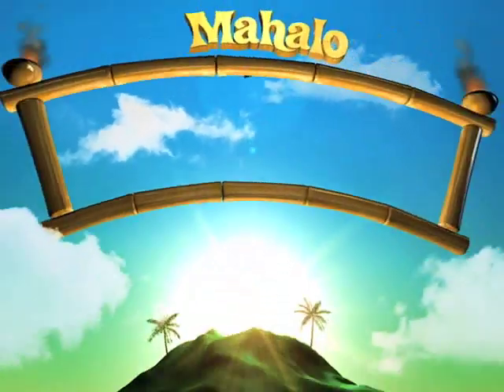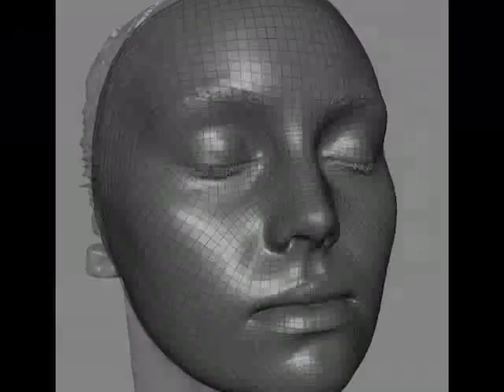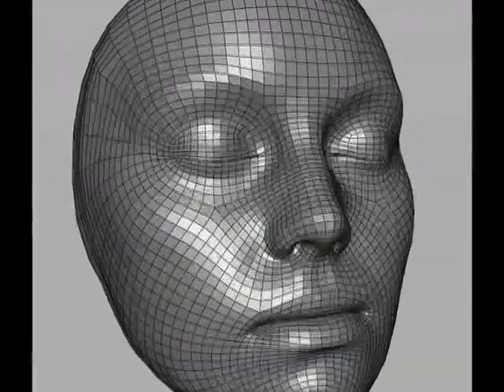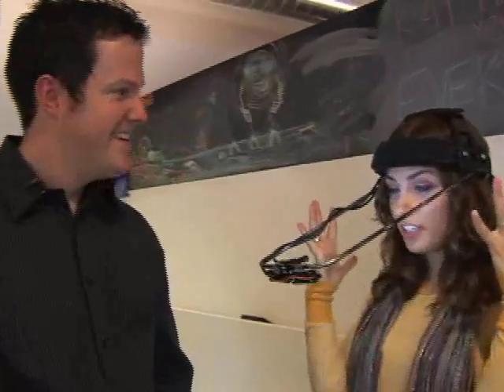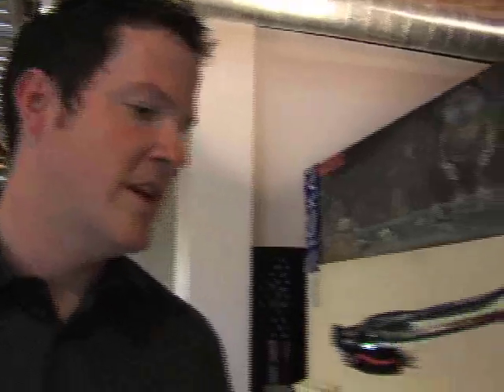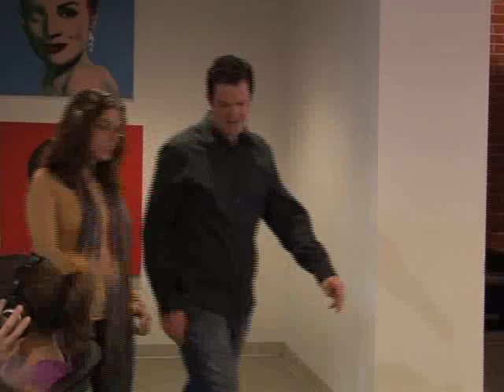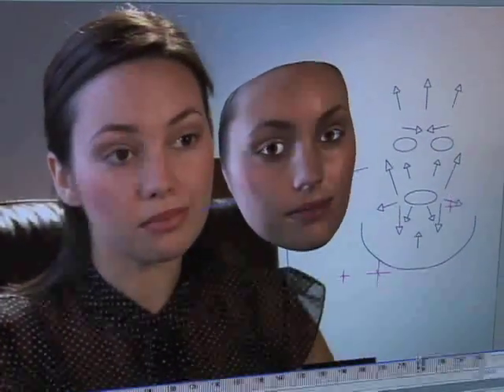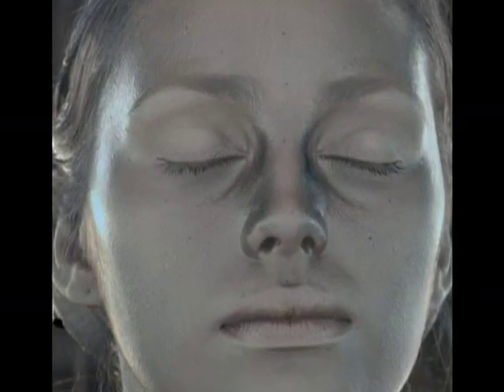CG Emily, Image Metrics, and the Uncanny Valley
Leah D'Emilio drops by Santa Monica-based Image Metrics, a motion-capture company on the cutting edge of rendering realistic faces, used on feature films ("Harry Potter and the Order of the Phoenix") and video games ("Grand Theft Auto 4"). Leah dons on the headcam used in performance based facial animation and discusses the Uncanny Valley.